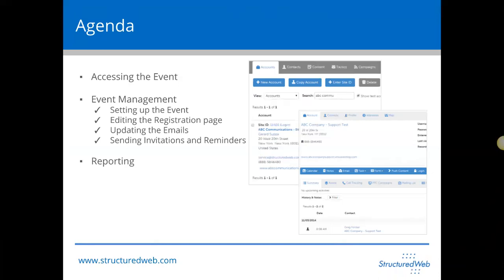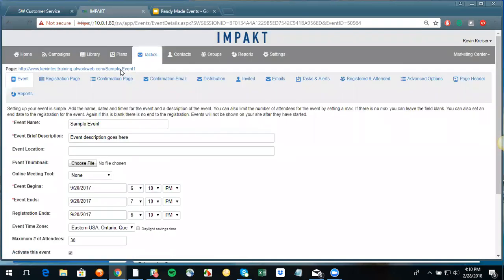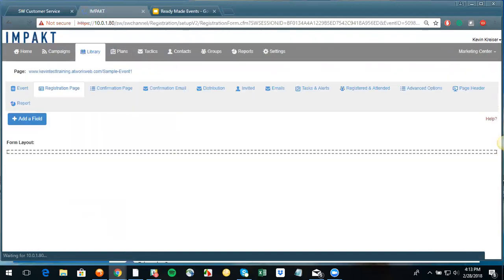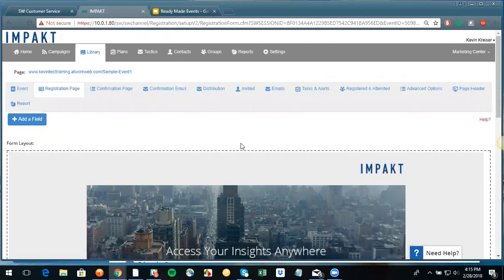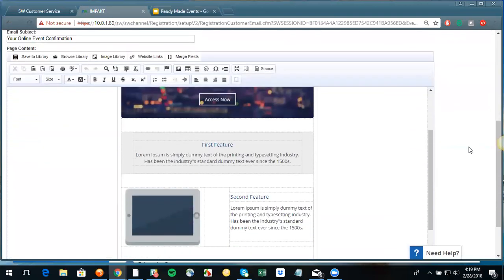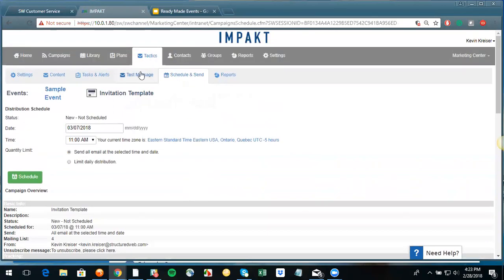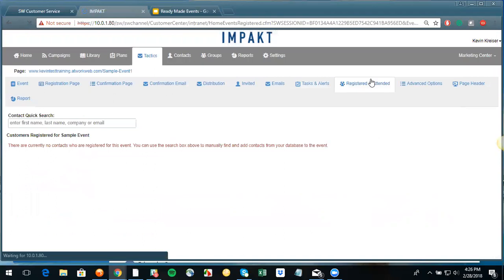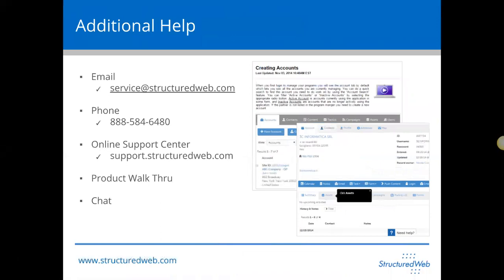Launching Ready Made Events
A brief training on launching Ready Made Events.